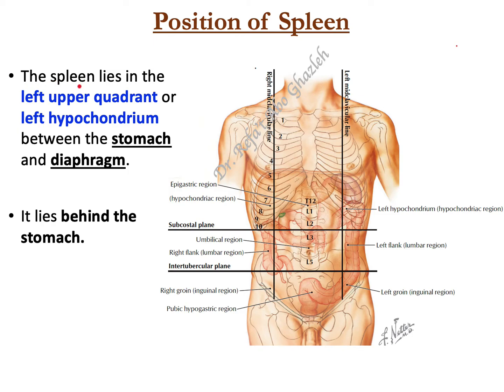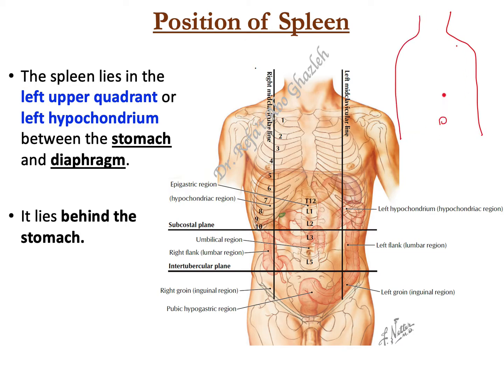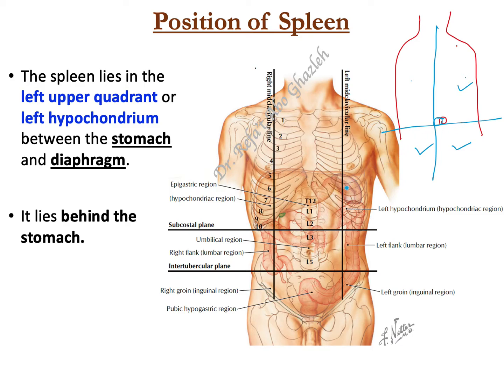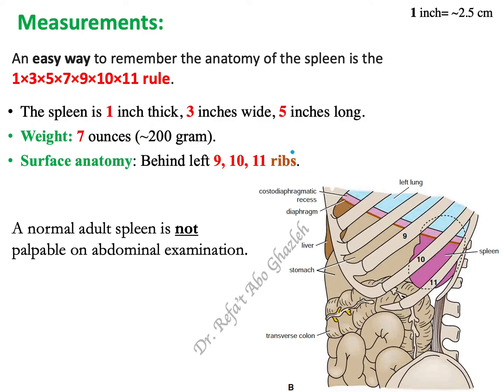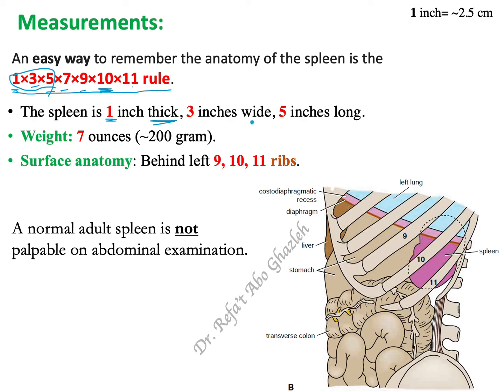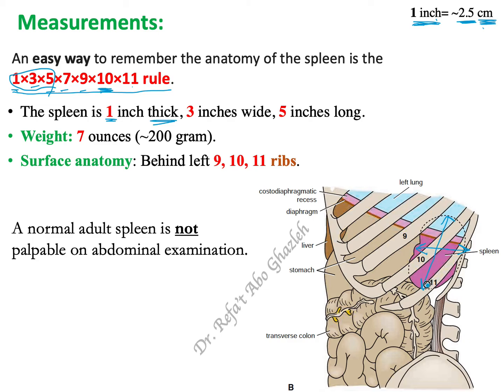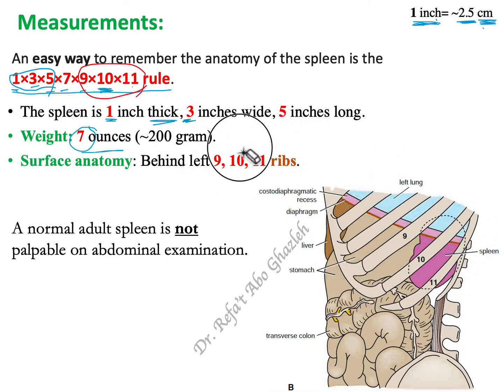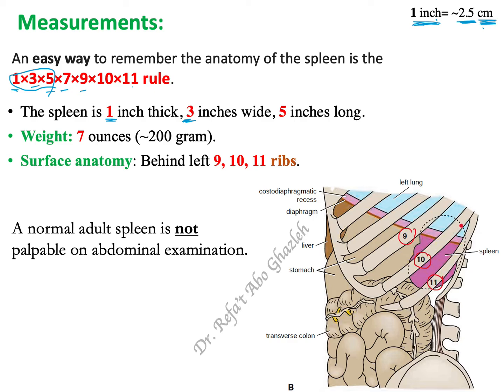Position of Spleen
This tutorial video shows:
- The position of spleen
- The measurements of spleen
- The surface anatomy of spleen
- Relation of spleen to the ribs

I hope you find value in it.